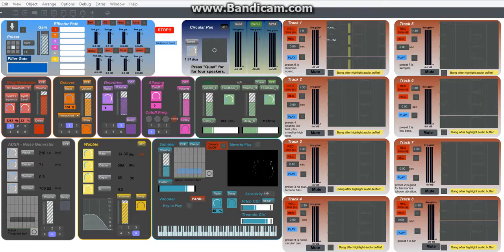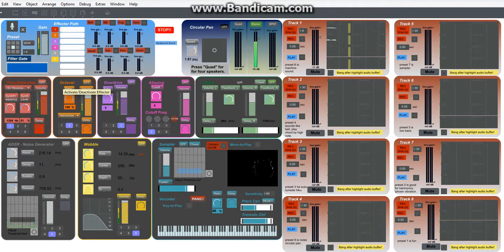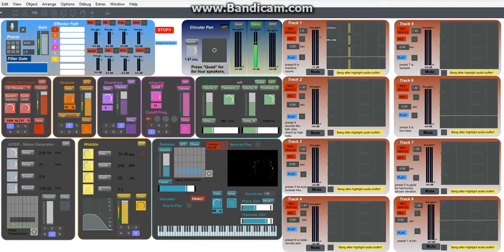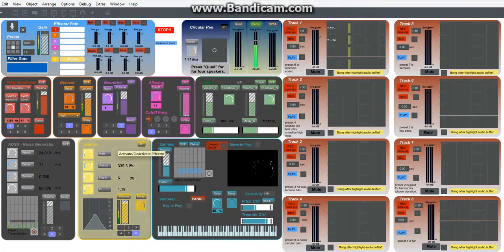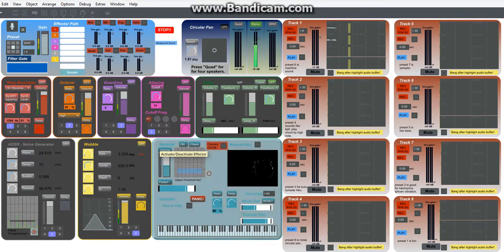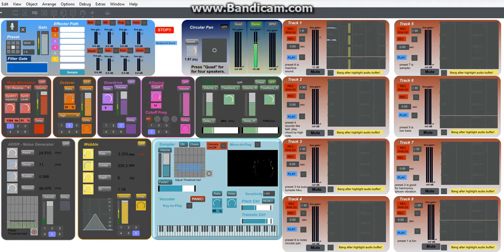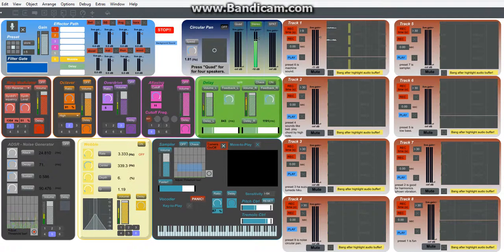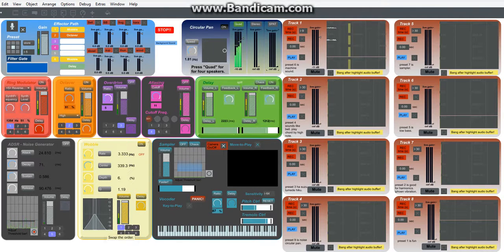Bass Synthesizer in Max/MSP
Hi! My name is Yusuke Narita. This video briefly explains my Max/MSP patch called "Bass Synthesizer." This patch contains a variety of sound processing focused on bass sound. Samplers are also included so that a simple demo can be easily made. This is very useful for live performance and recording.

Please let me know if you have any questions or suggestions!